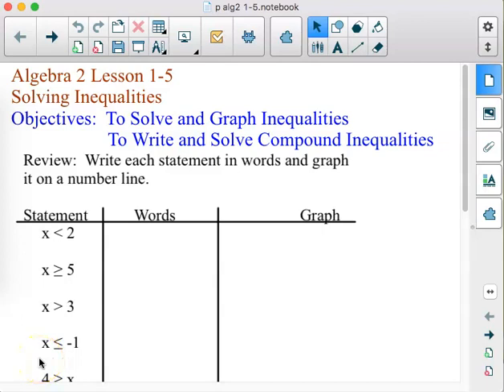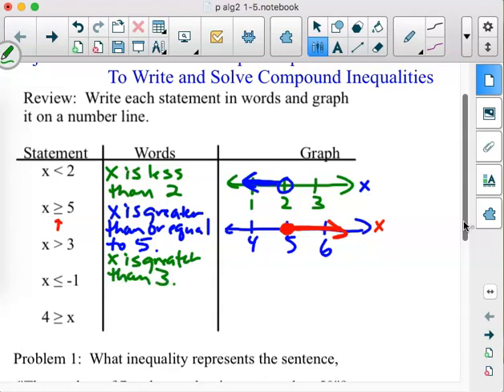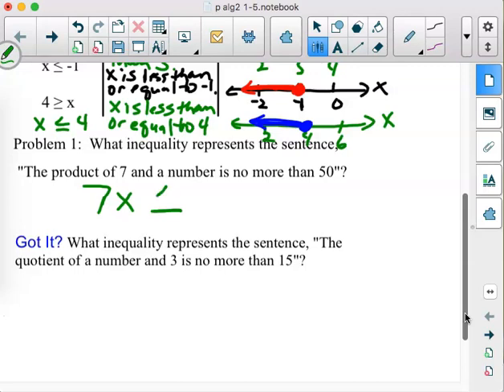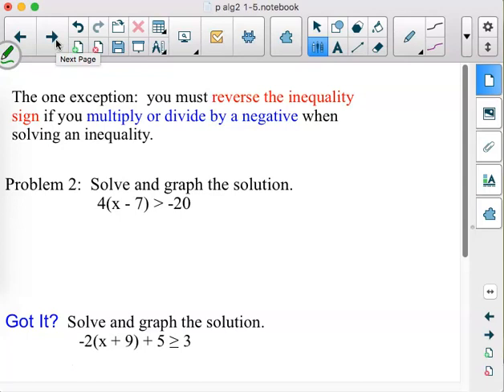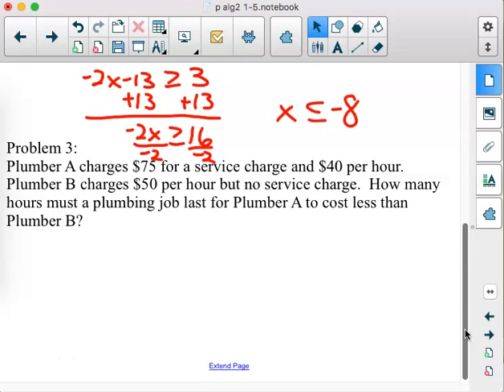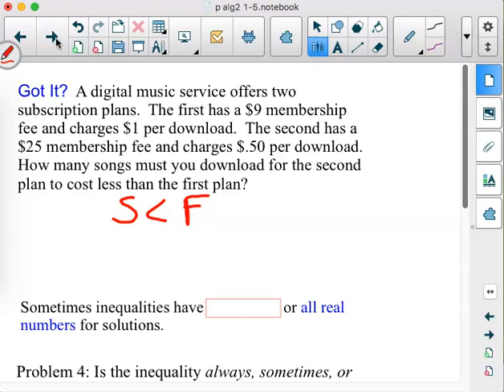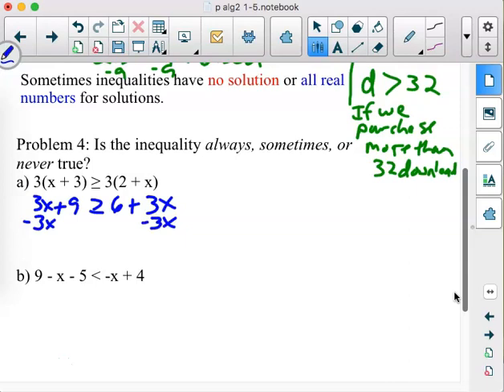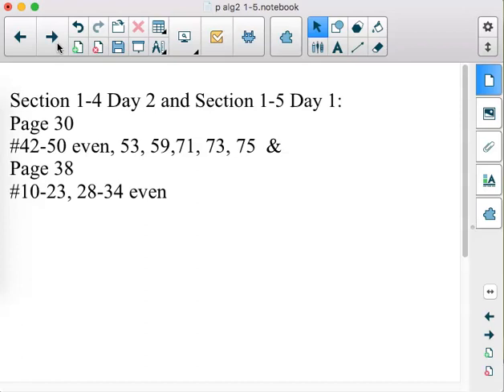Algebra 2 Section 1-5 Day 1, Sept 15, 2020